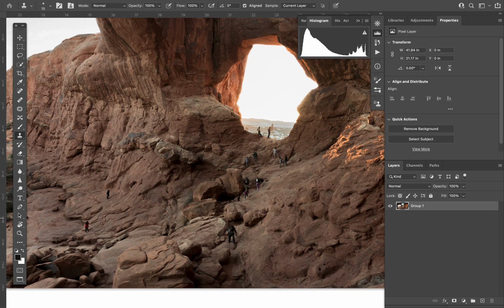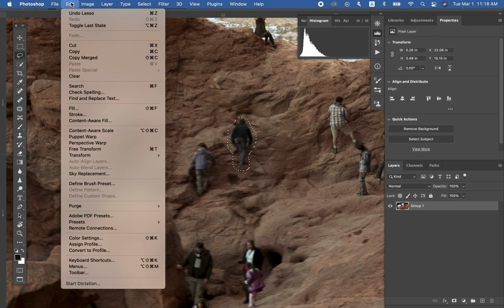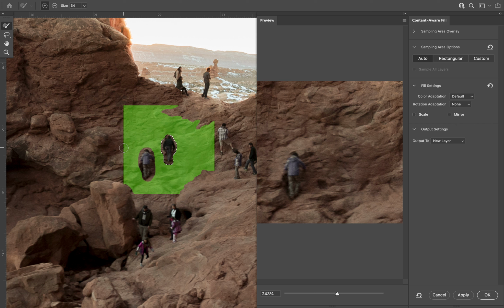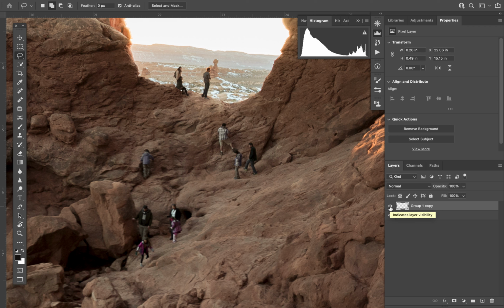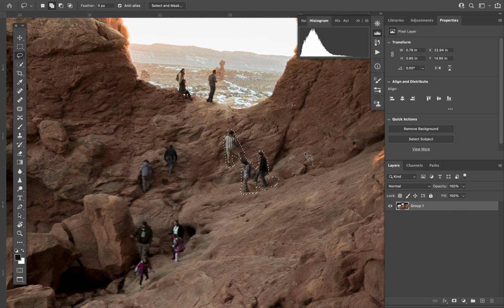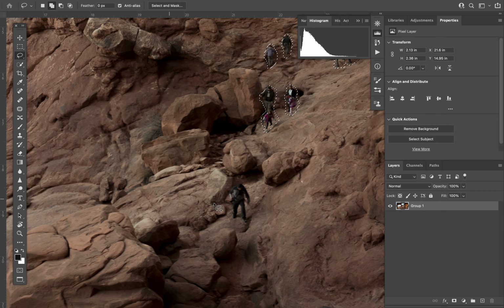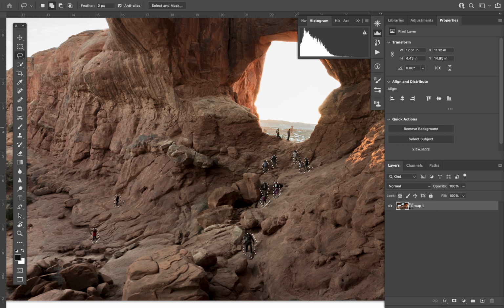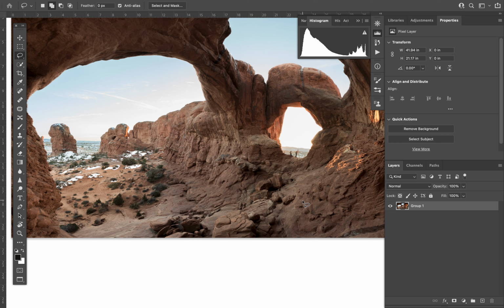HOW TO: Remove distractions from a photo using Photoshop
Do you have a photo littered with people, bags, etc? No worries, we have Photoshop!

Step 1: Duplicate your layer (cmd/ctrl + D)
Step 2: Use the lasso tool (cmd/ctrl + L) to select your subject
Step 3: Edit menu dropdown and select Fill
Step 4: Set dropdown to Content Aware Fill and hit okay

And that's it! I like this method since the usual tool, clone stamp, creates repeat patterns and is difficult to make it look natural. The content aware fill tool will find areas nearby to fill in the area you selected making random patters that fit in with the area so you don't have repeated textures!